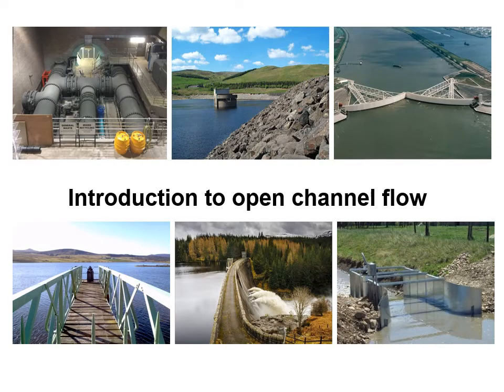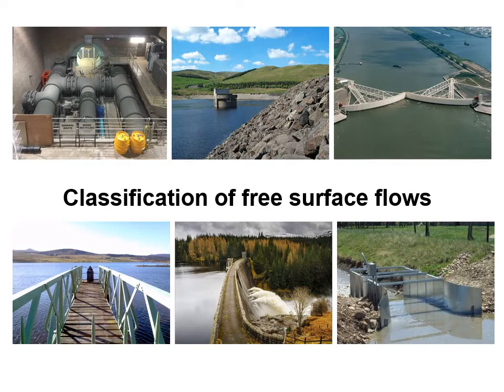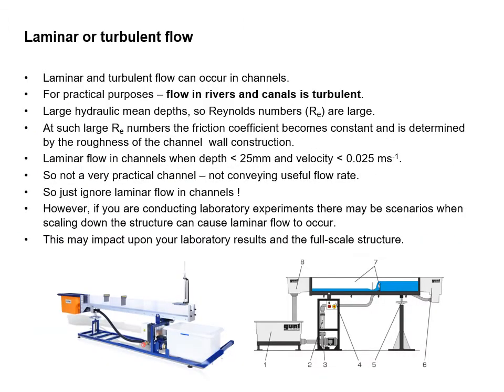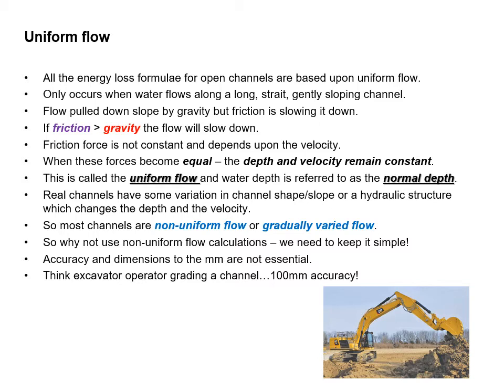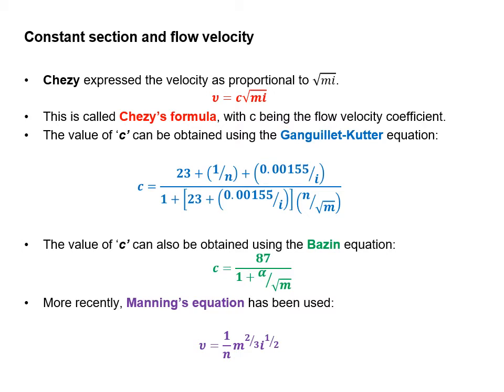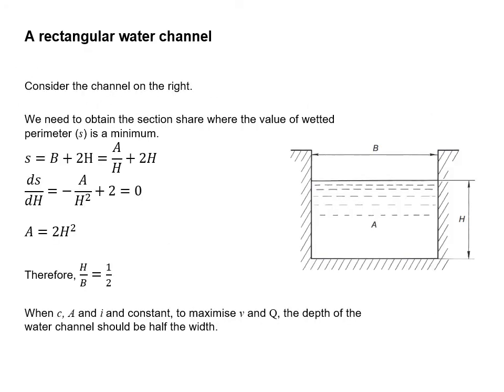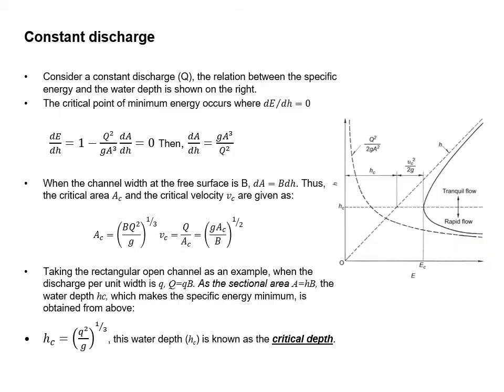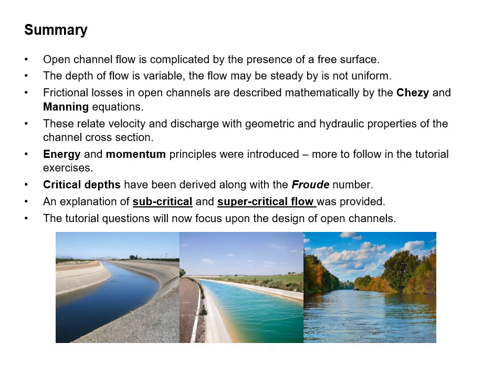Fluid Mechanics Unit 7 Flow In Open Channels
An undergraduate civil engineering fluid mechanics lecture on the fundamtals of flow in open channels.